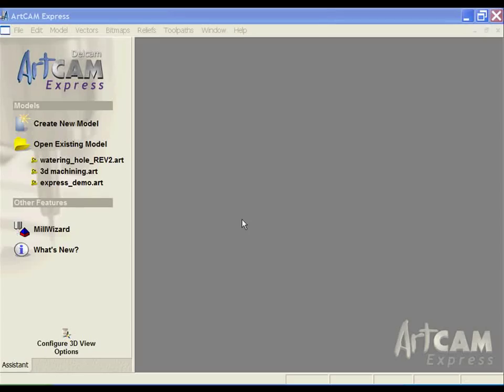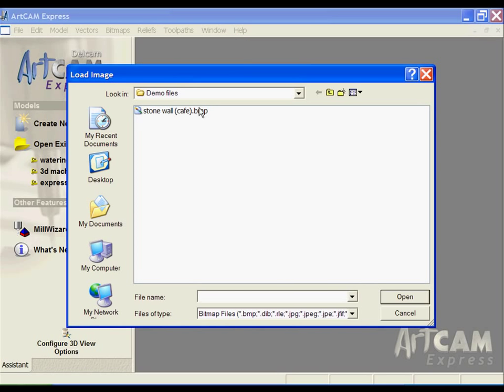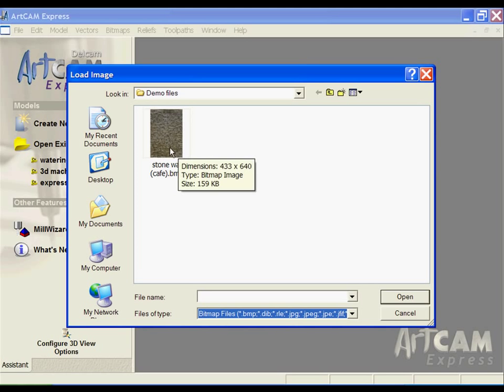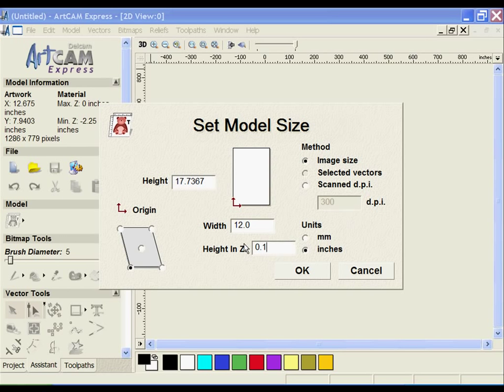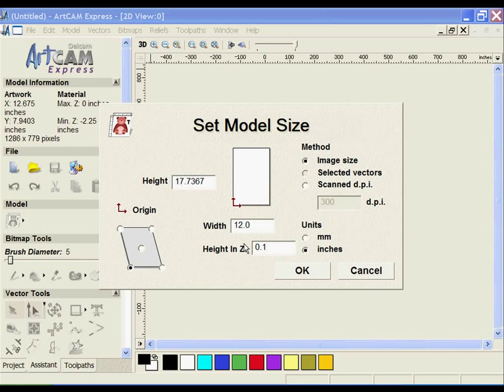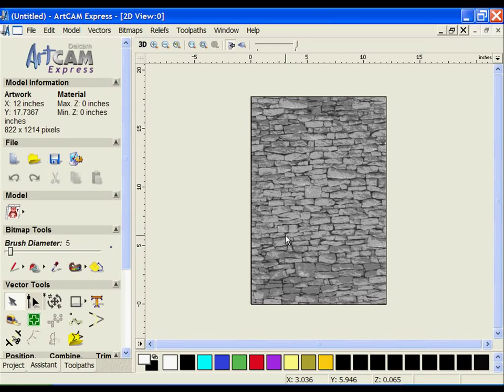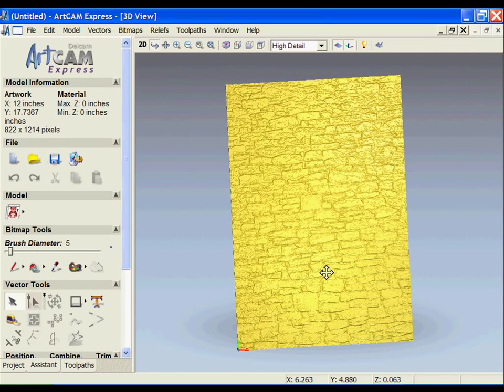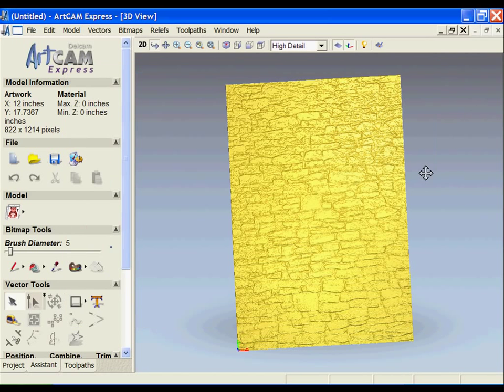ArtCAM Express Demo #2 - Creating a 3D Texture from an Image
ArtCAM Express Demo #2 (2 of 3) - This video shows off ArtCAM Express' ability to quickly and easily load in an image/raster file and then have the software convert the image into 3D.

This feature and functionality lends itself very well to creating 3D textures. Lithophanes can also be created using this same feature.